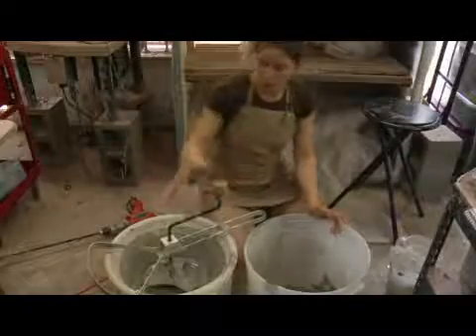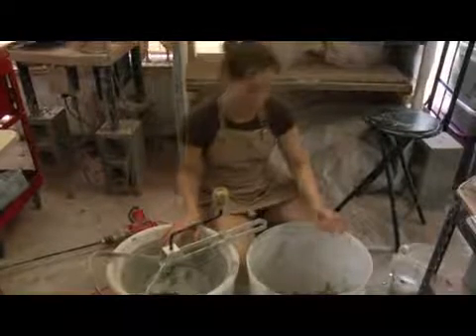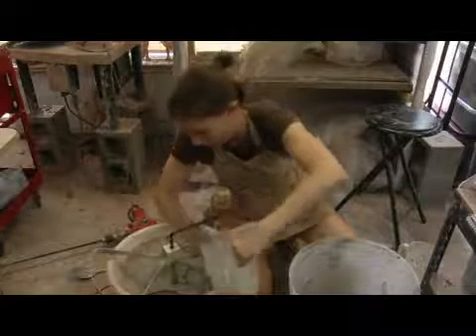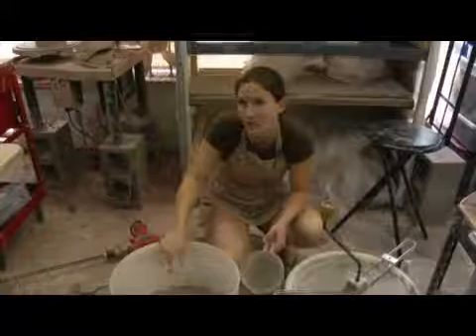Pottery Glaze Sieve Tips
Pottery Glaze Sieve Tips. Part of the series: How to Make Clay Pottery Glazes. Glazing is the final artistic step in clay pottery. Learn some tips from a pottery expert on how to finish sieving a large pottery glaze batch in this free video clip.